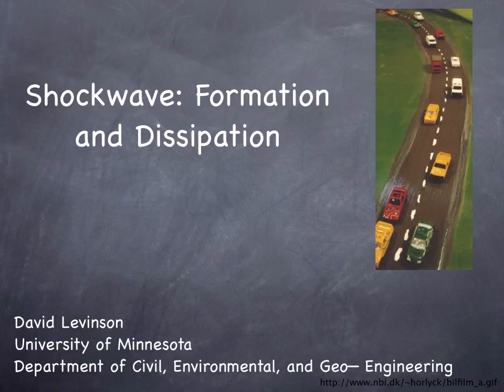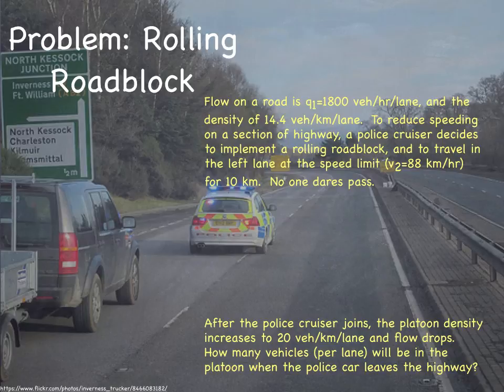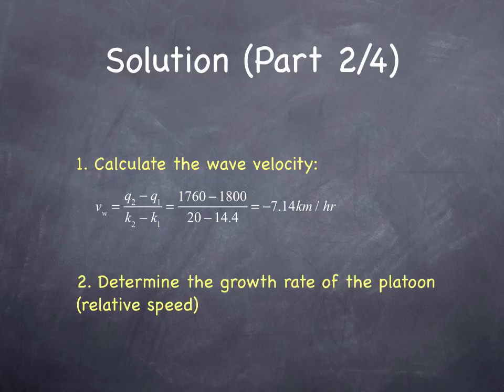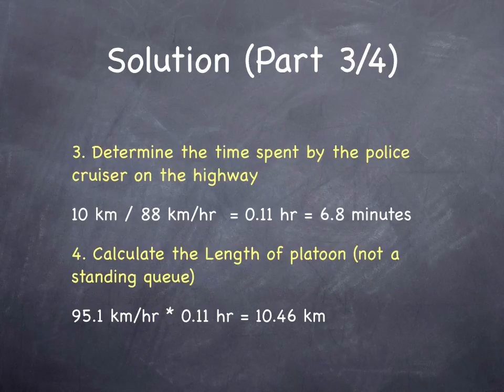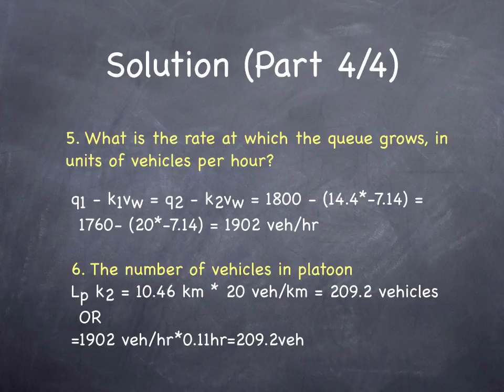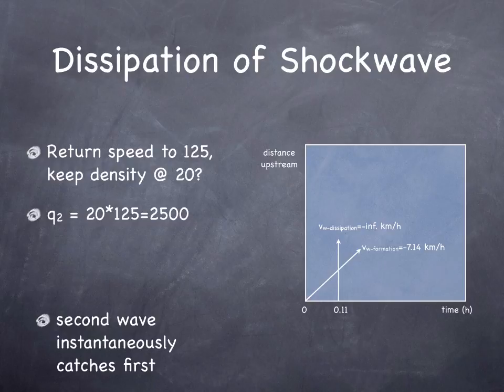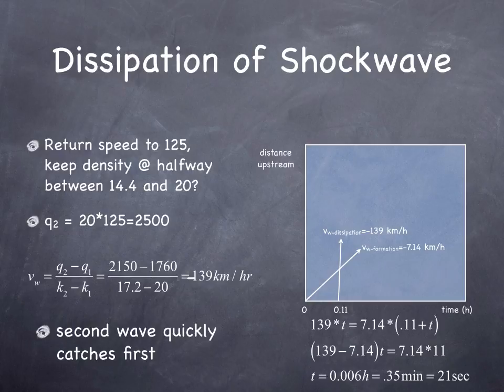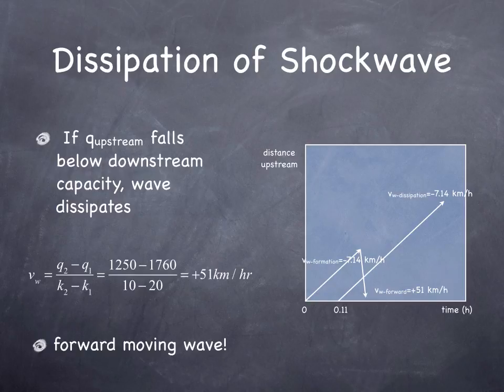Shockwave Formation and Dissipation